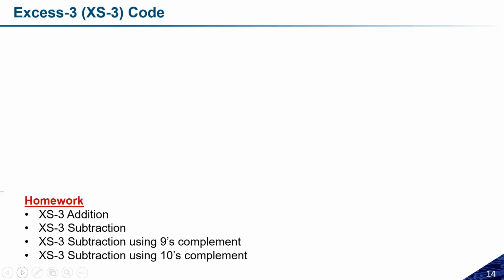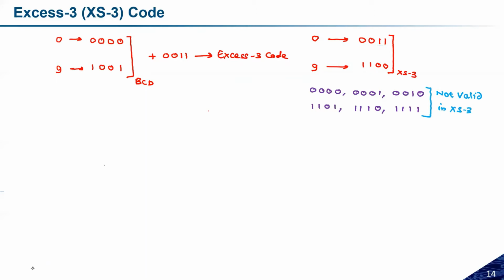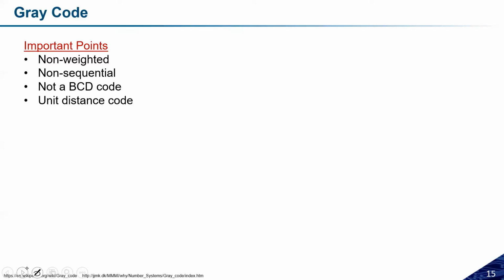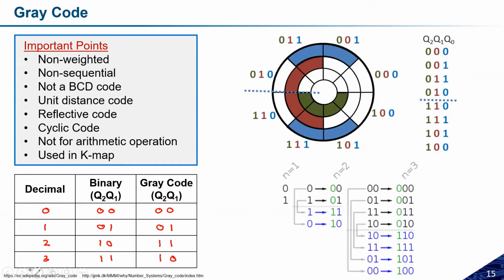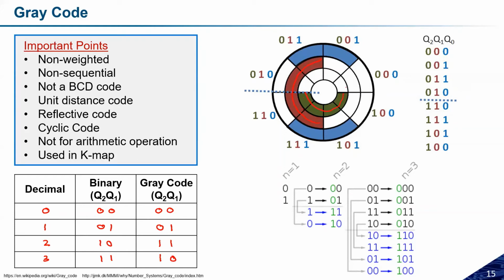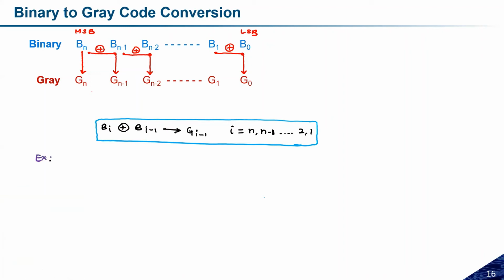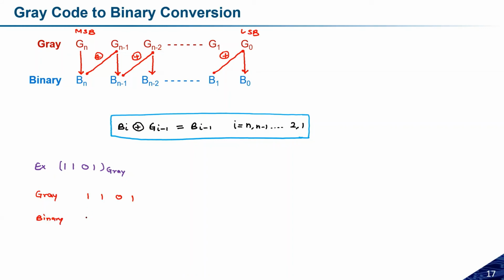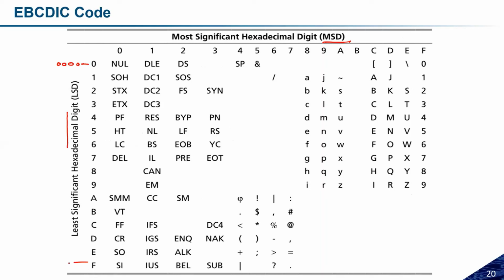Lecture 10: Excess-3 and Gray Codes | Digital Electronics | Dr. Ambika Prasad Shah | IIT Jammu